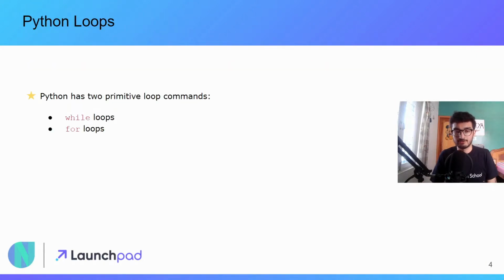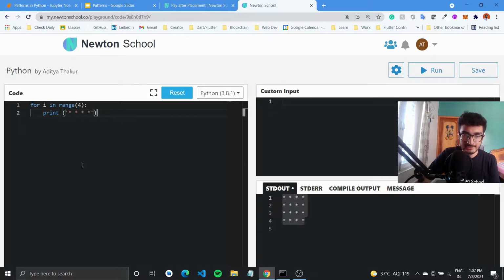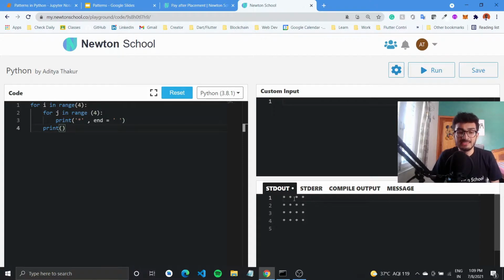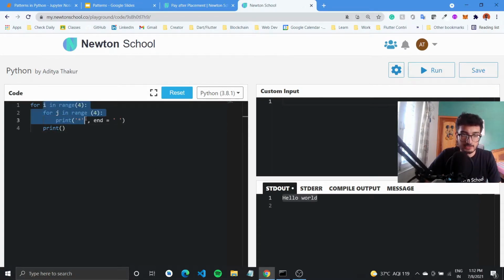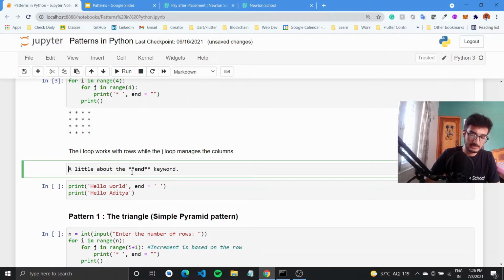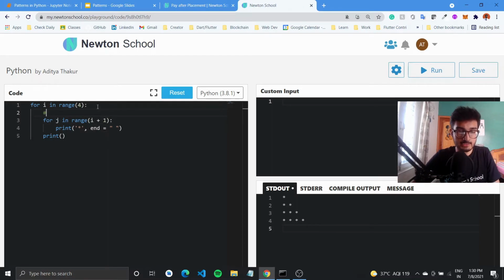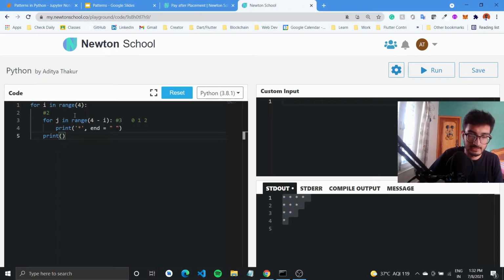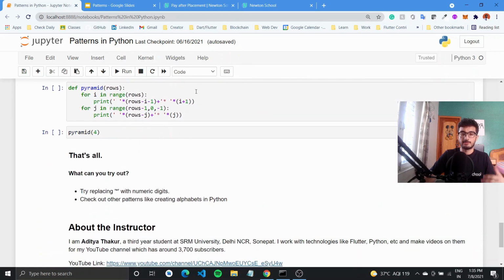Pattern in Python | Part 1 | Complete Python Playlist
In this video, we will talk about patterns in Python.
They are a good exercise to strengthen concepts of loops.